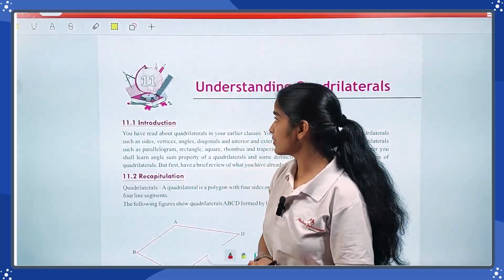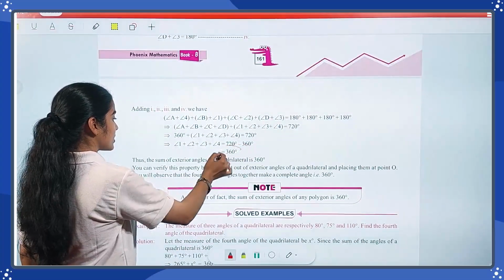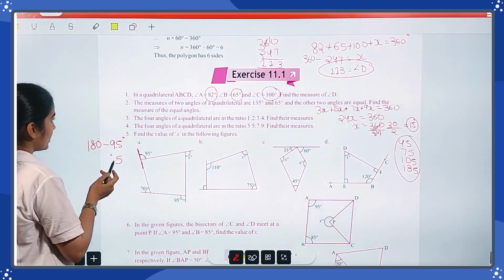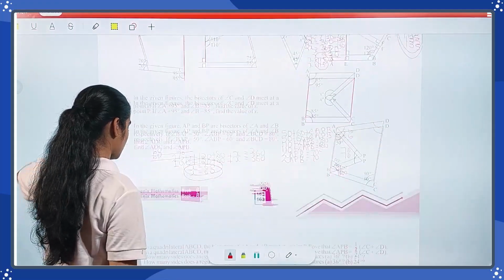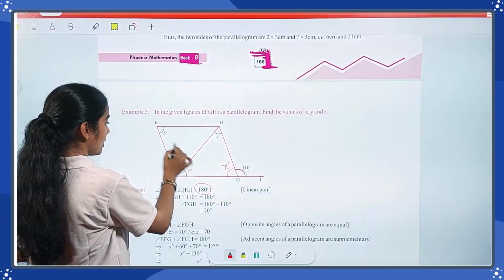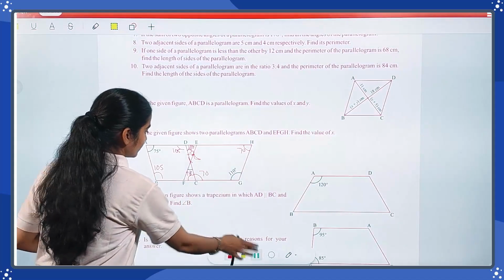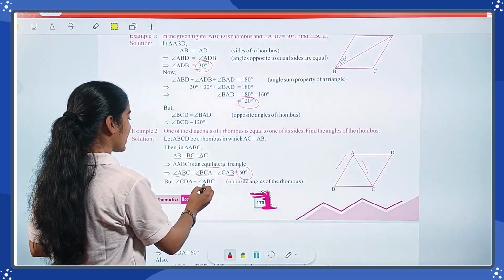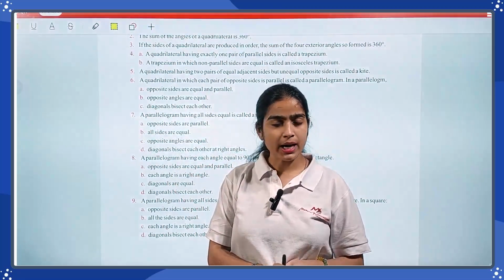MATHS BOOK 8 CHAPTER 11